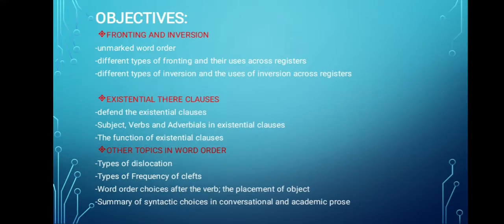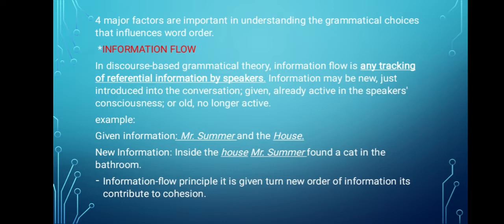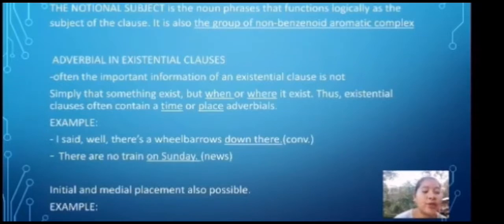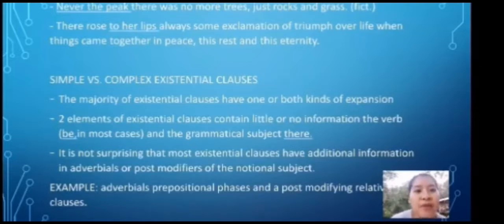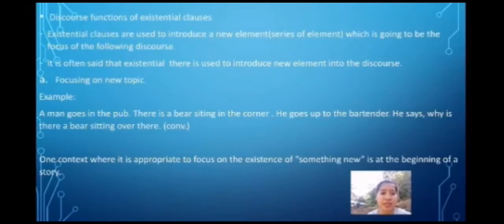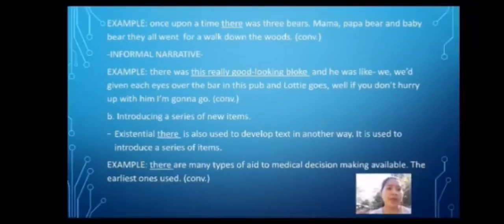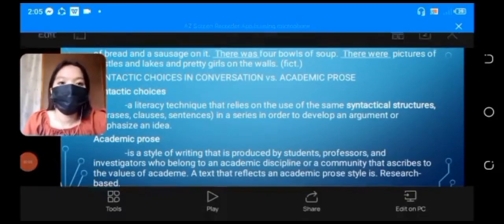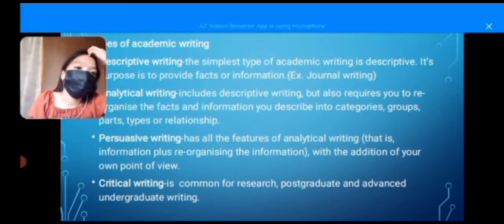Word Order Choices